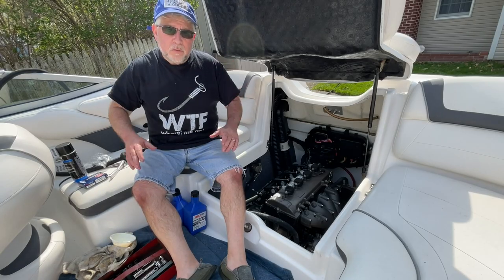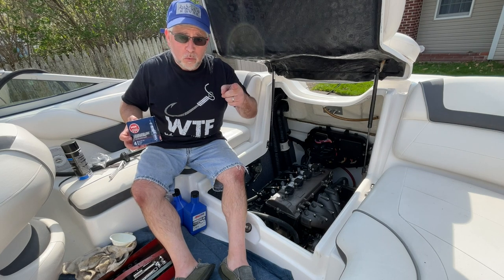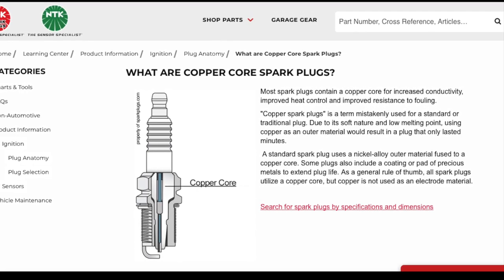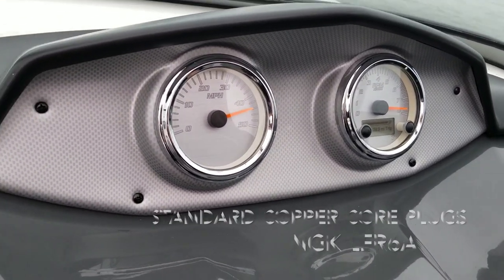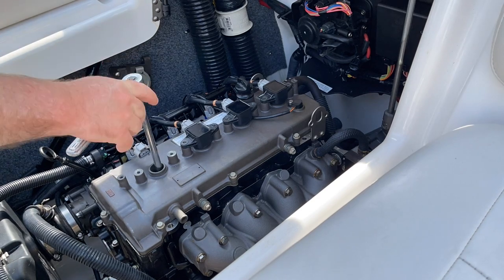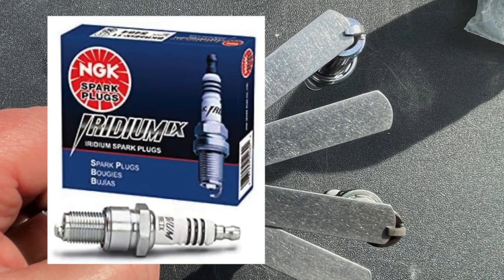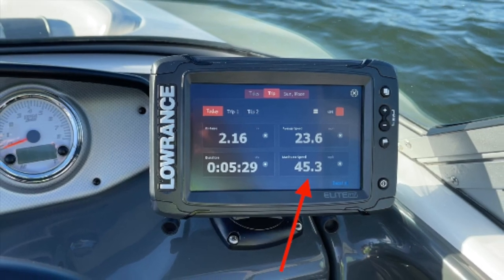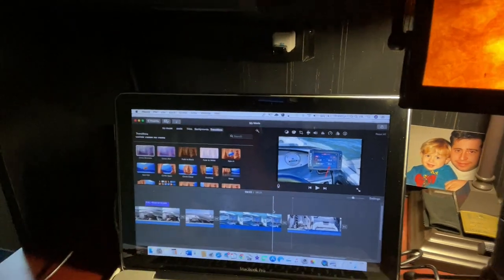Spark Plug Showdown - Yamaha Boat Speed Test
Do Iridium plugs improve performance? Climb aboard and lets find out with our Yamaha boat speed test, the results may surprise you!